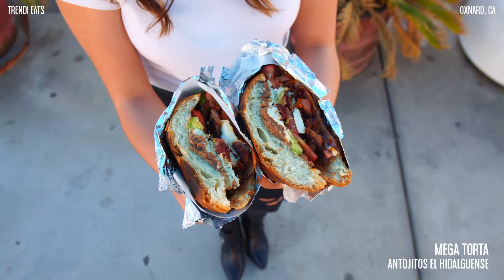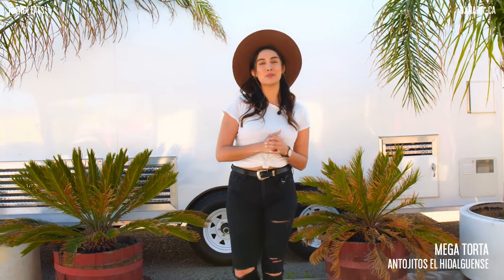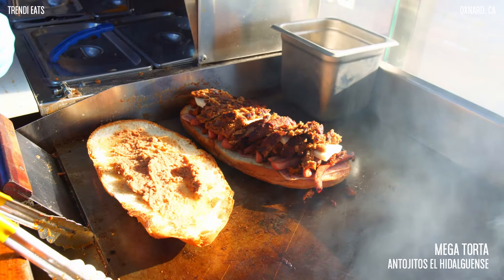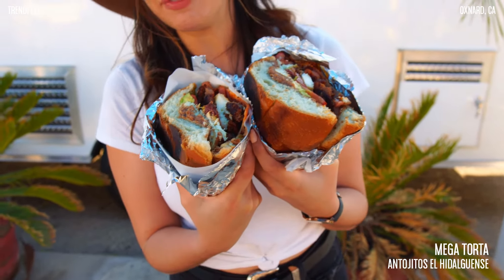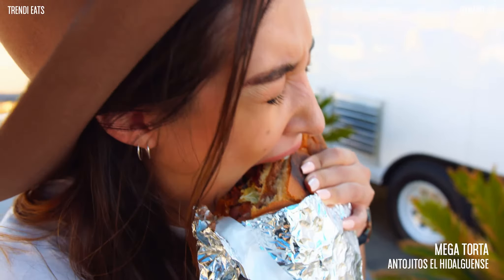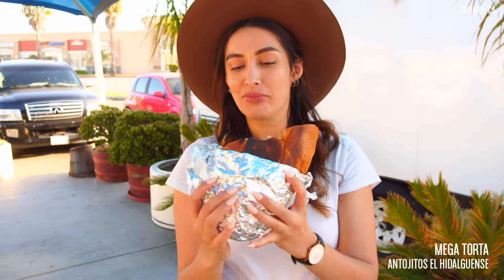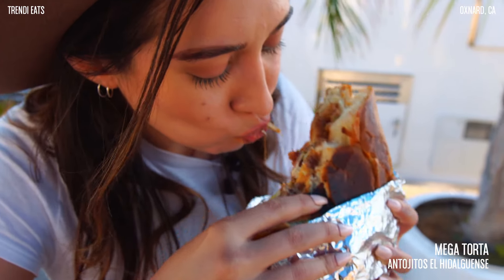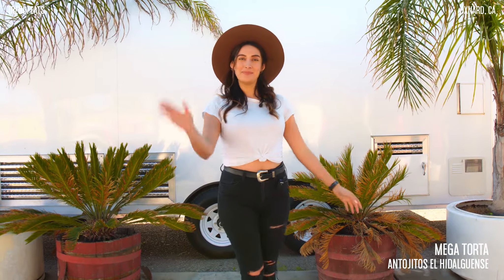This Mega Torta is so good | Mexican Food Truck | Oxnard, California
@elhidalguensetaco has the famous MEGA TORTA and it is amazing! Huge torta that you can share with your family! 🤤
w/ @raquelbianca 🙋🏻‍♀️

Address:
1100 S. Oxnard Blvd

Visit @trendieats for more foodie videos like this.

Would you try this MEGA TORTA? 😍